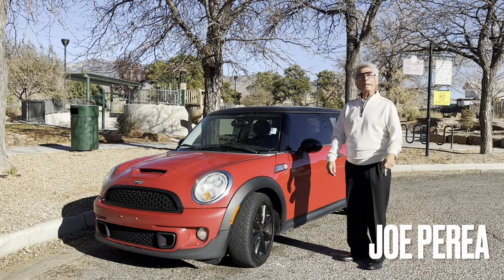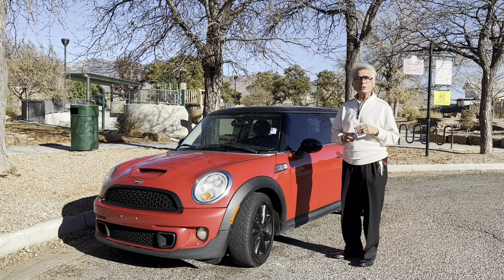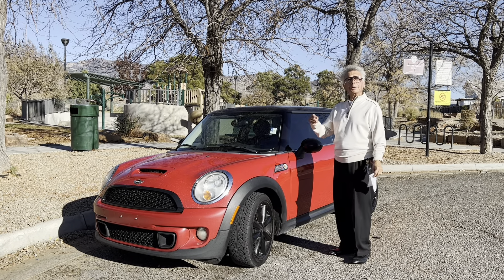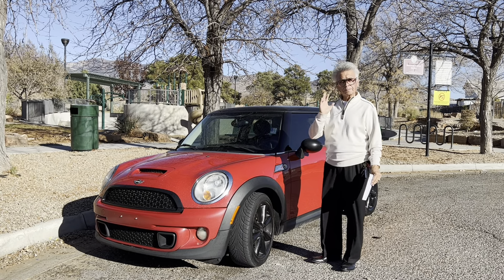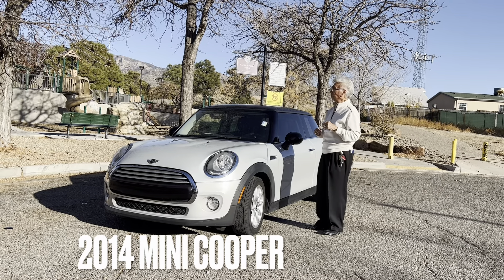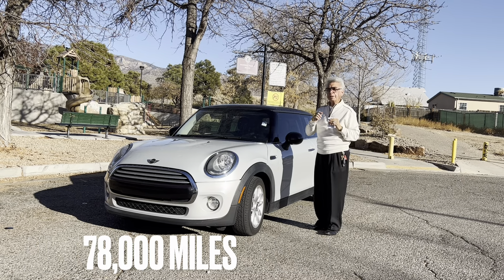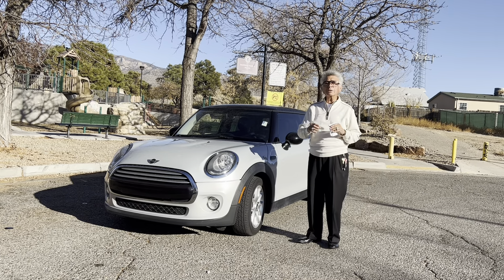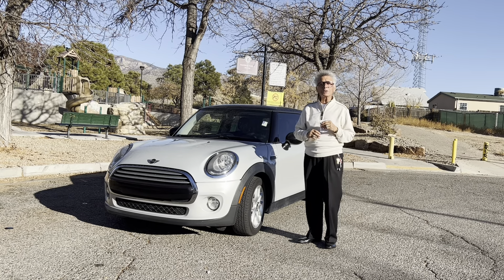2 Mini Cooper for sale